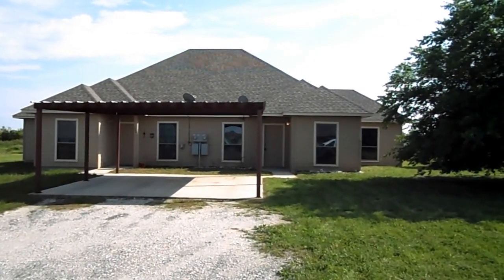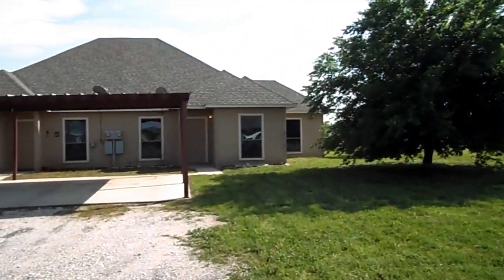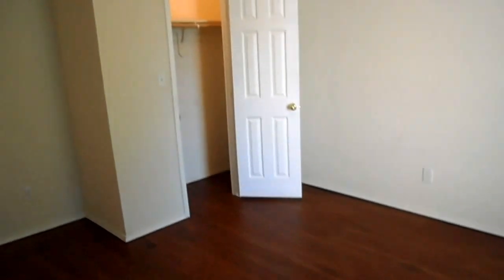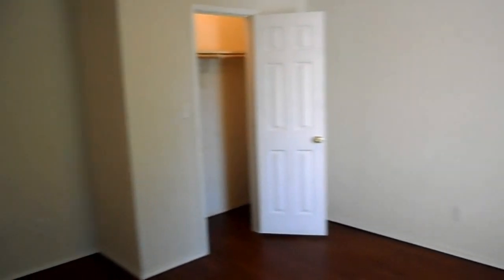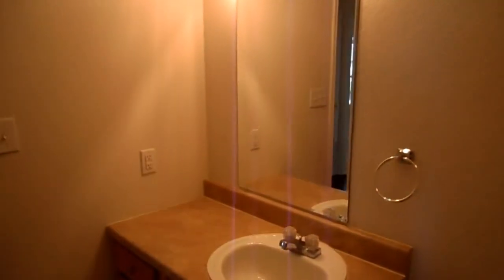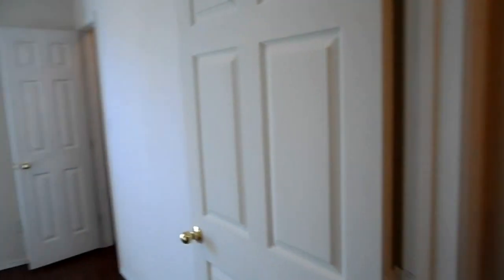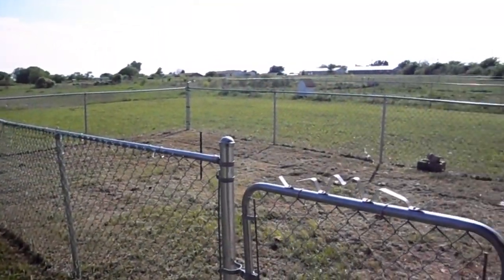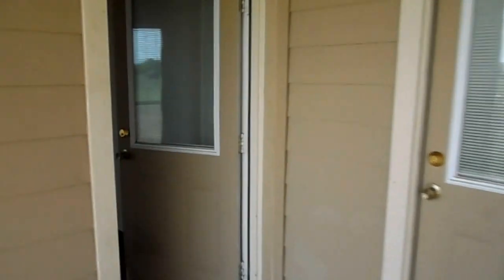116 Collett Court Weatherford TX